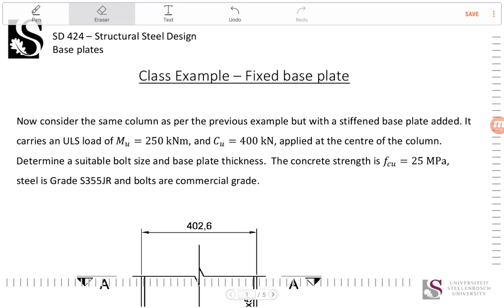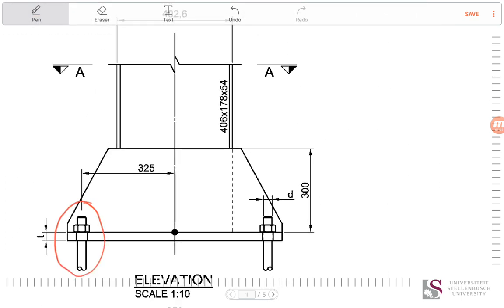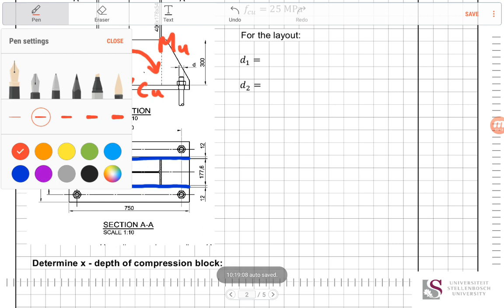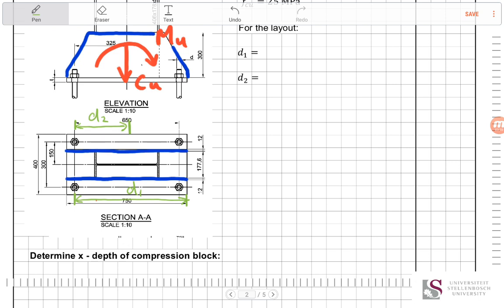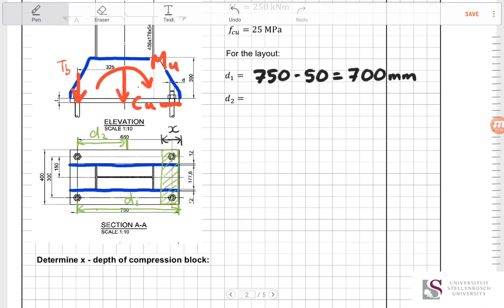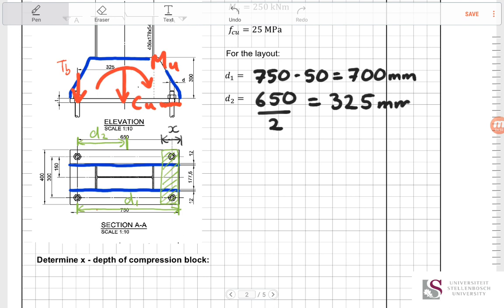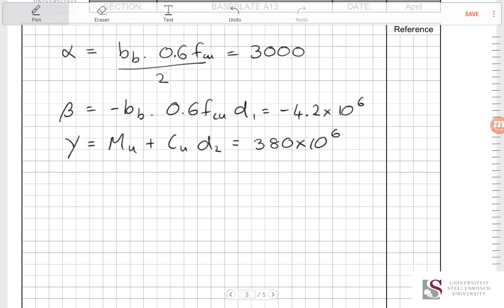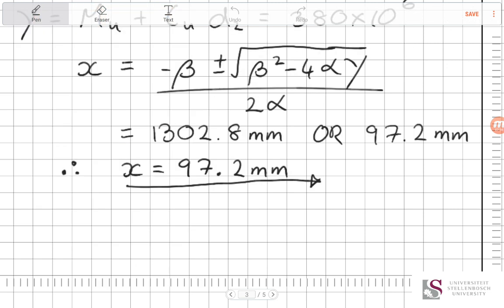Steel Design - Base Plates - Fixed base plate worked example - SD424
Worked example to calculate the thickness of a base plate, and associated size of holding down bolts, for a steel column experiencing a moment and compressive load. Calculations based upon SANS 10162-1 and the SAISC Structural Steel Connections handbook, the "Green Book".

Part of the Stellenbosch University SD424 course. Copyright reserved.